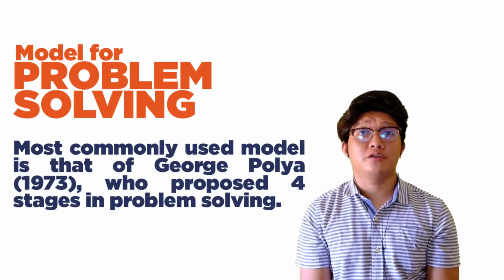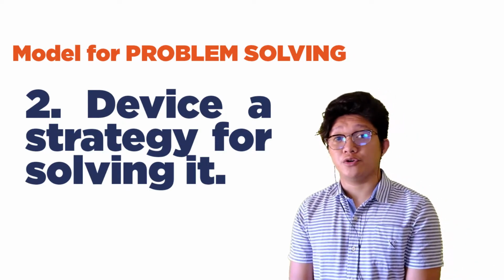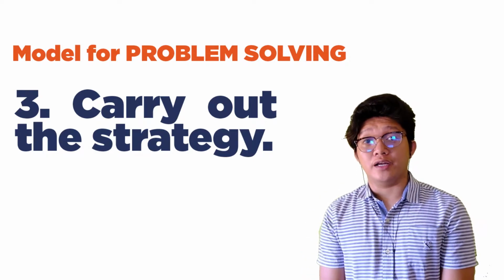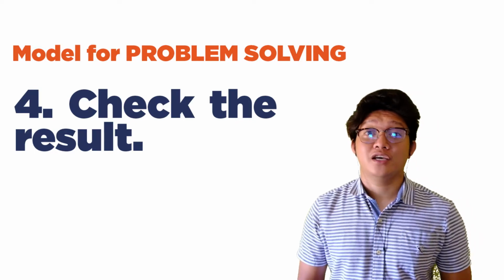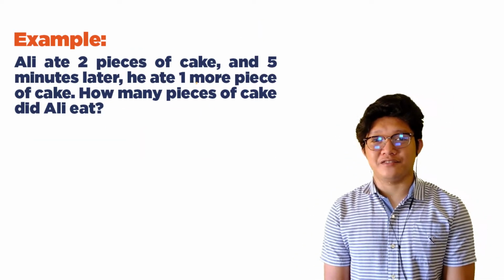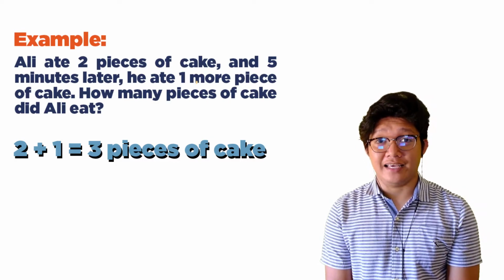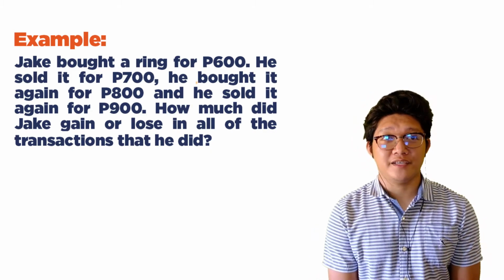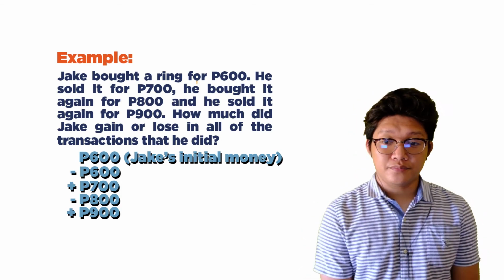PROBLEM SOLVING IN MATHEMATICS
Problem Solving definition and types of problems.